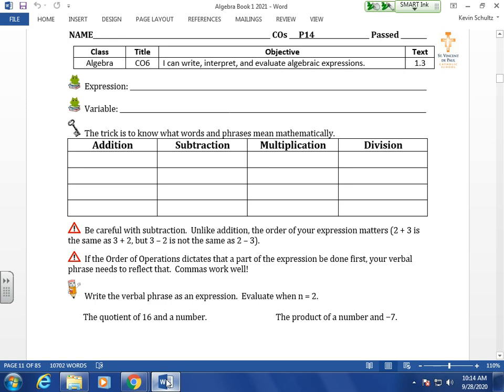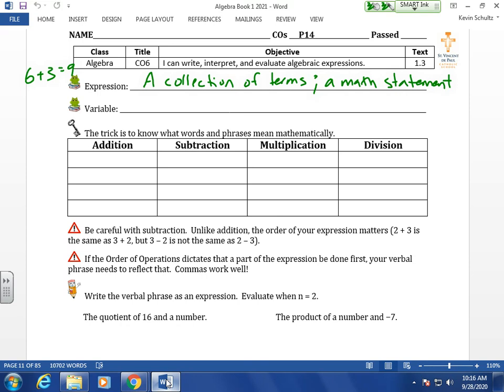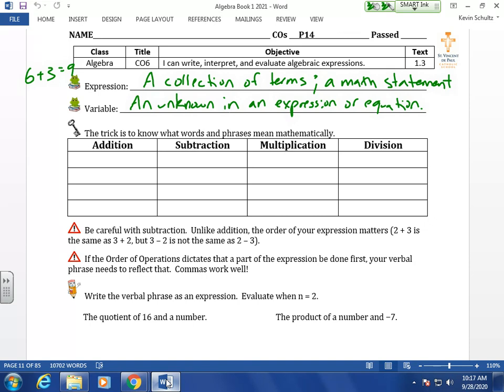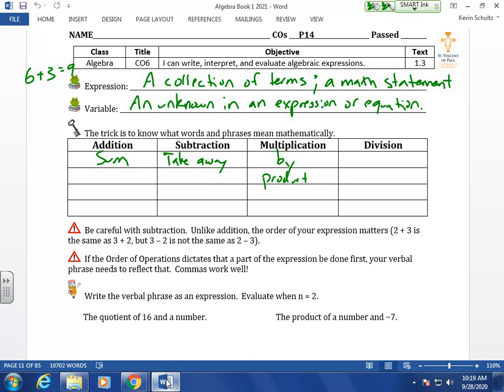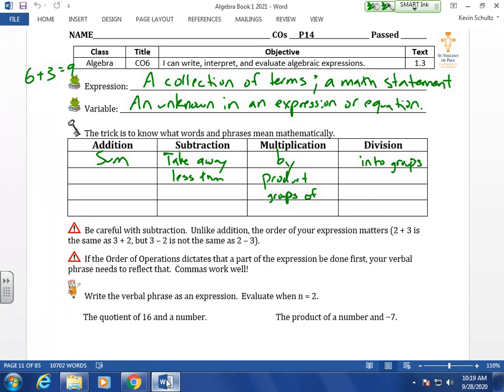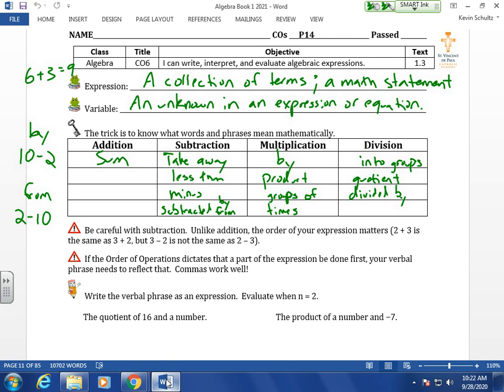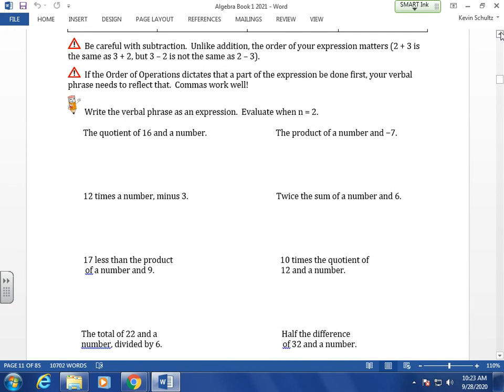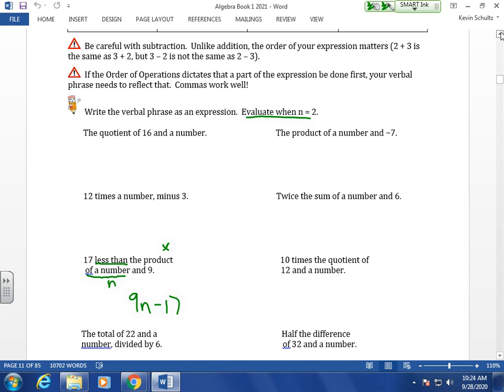7 Algebra CO6 9/28/20...Interpreting Expressions